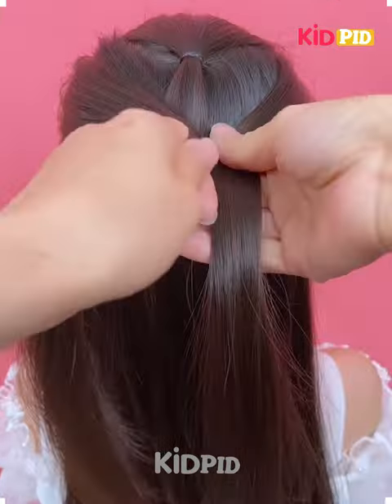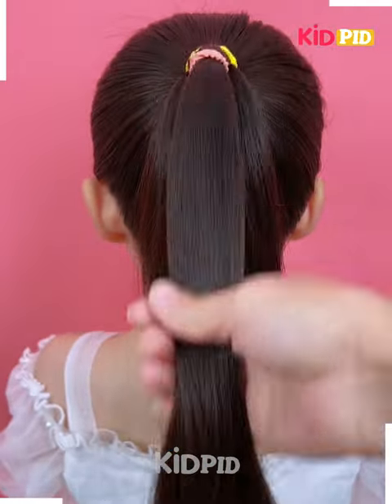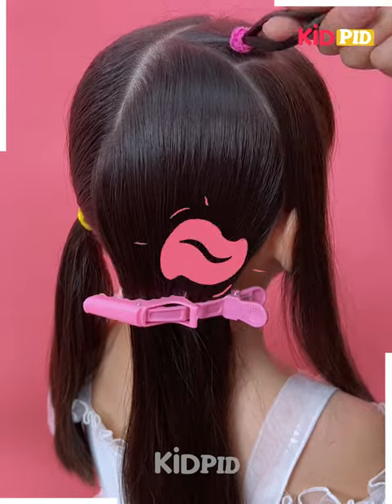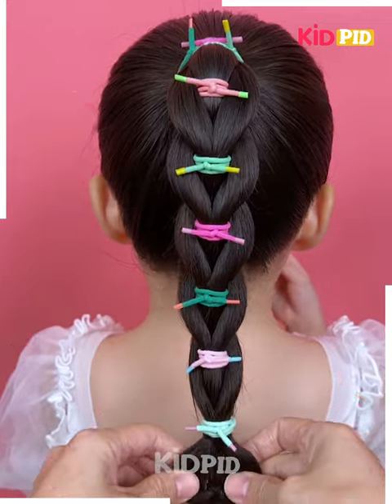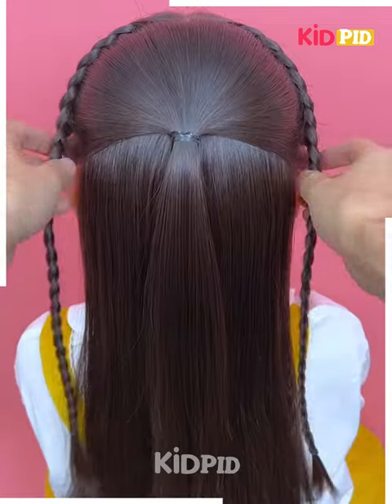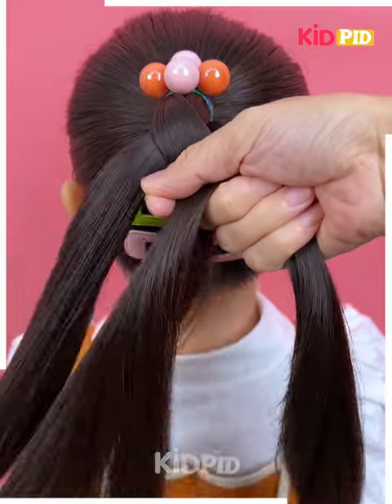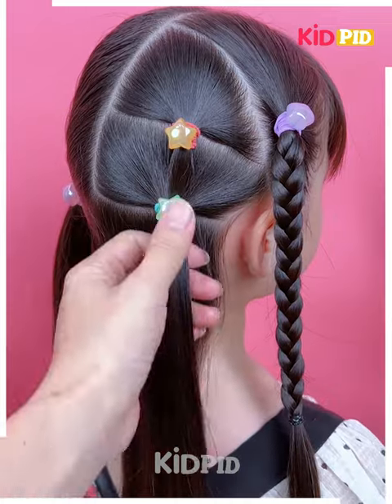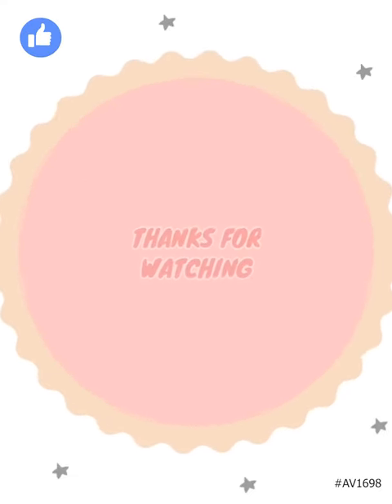Cute and Trendy Hairstyles for School Girls | Easy and Adorable Hairstyles for Little Girls